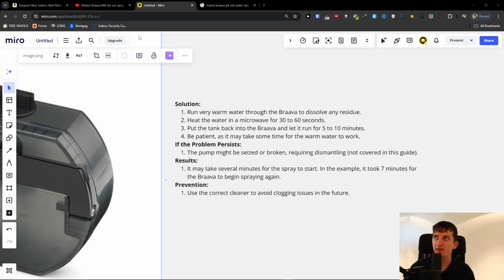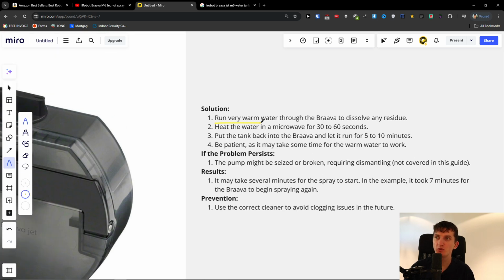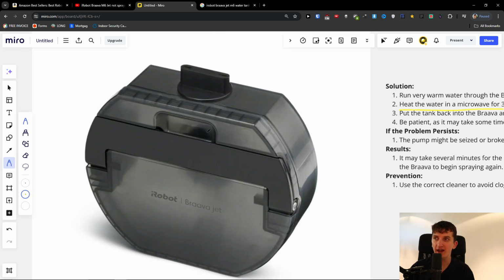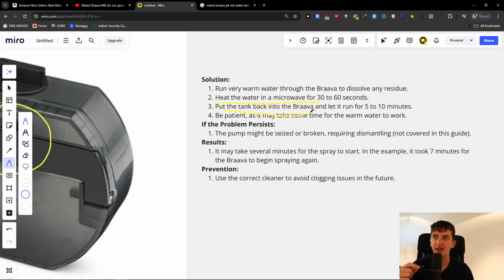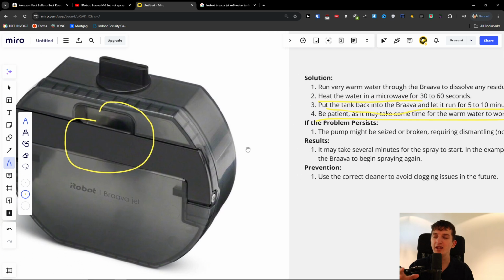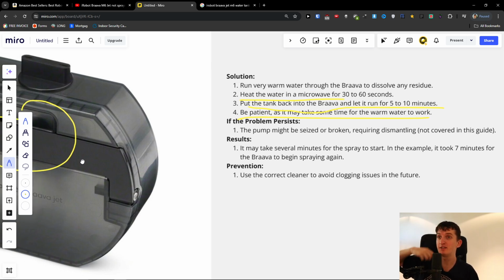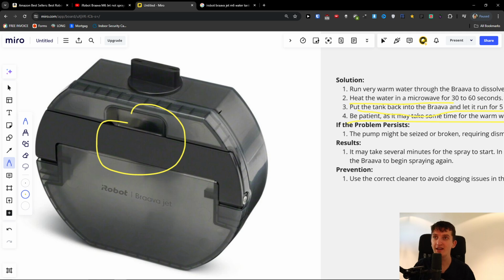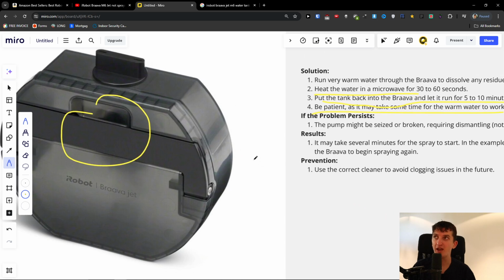iRobot Braava M6 Jet not spraying - How To Fix